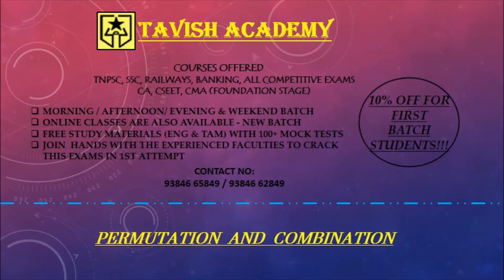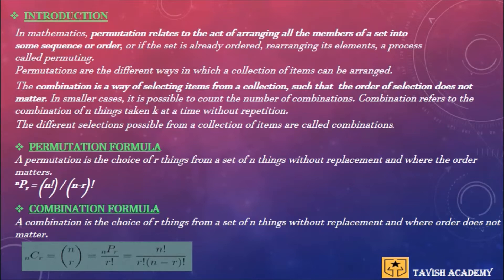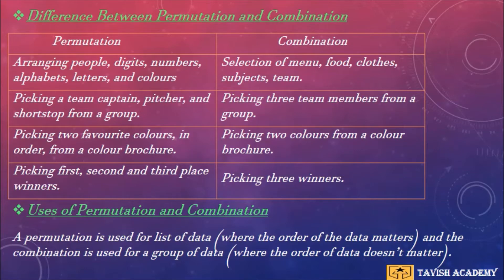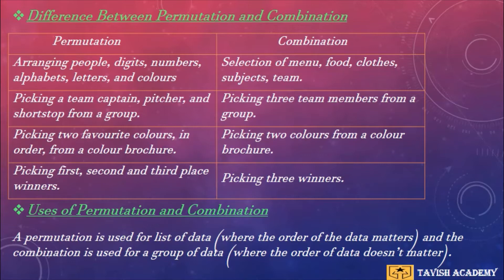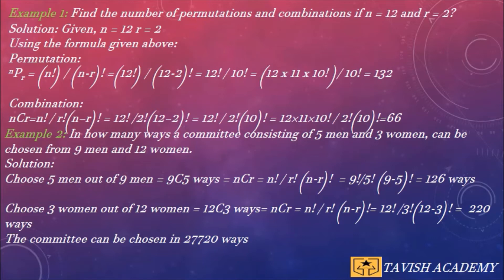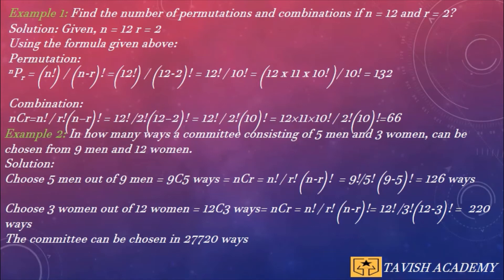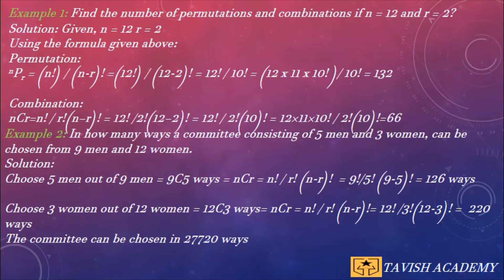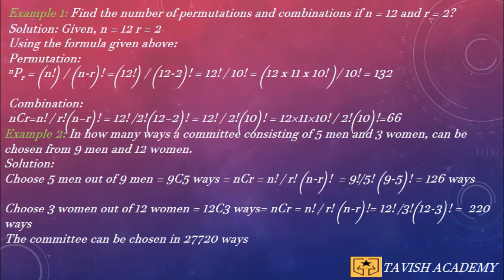Permutation and Combination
Hello Students!!!
Staying home and staying safe ? Good... But TNPSC, SCC, Bank Exam, Railway Exams,CA/CSEET/CWA foundation exam in your head? Do not worry. In the comfort of your home, join Tavish Academy online classes and learn all the tricks to crack these exams in one attempt.
Registered Office :
No.3/22, Shop Street,
Chinmaya Nagar Stage 1,
Venkatpuram, Near Ayyappan Kovil,Ambattur,Chennai-600053,
Land Mark : Near Ambattur Railway Station.